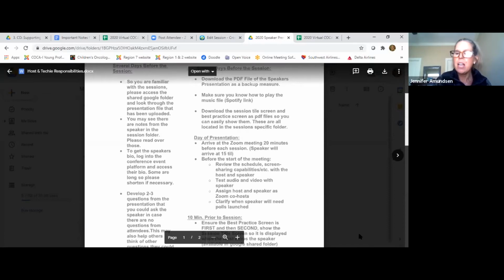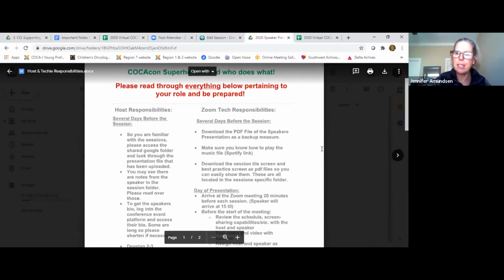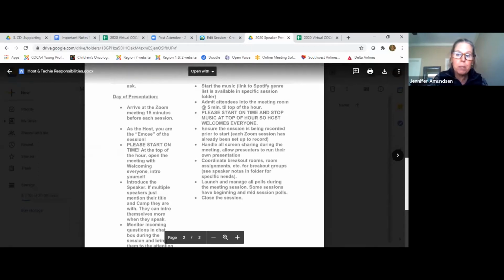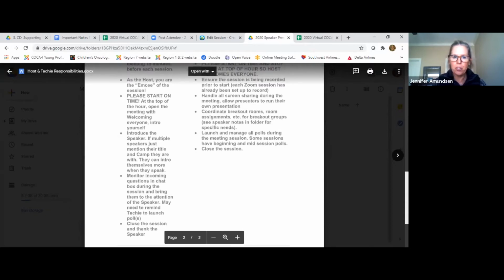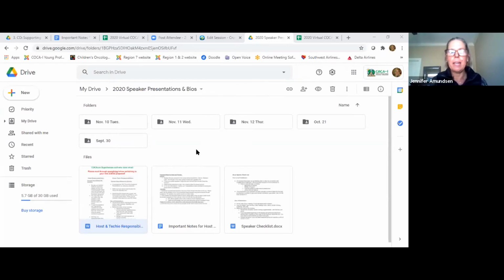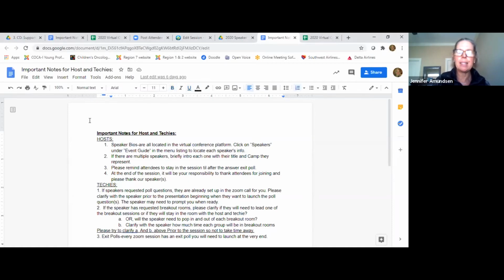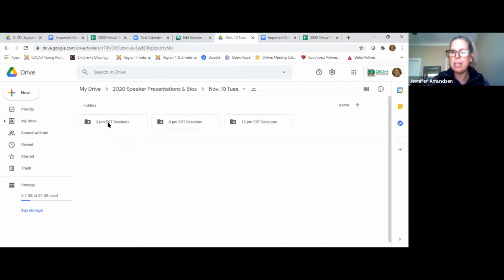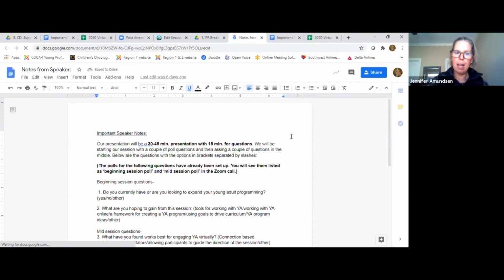COCAcon 2020 Host Training